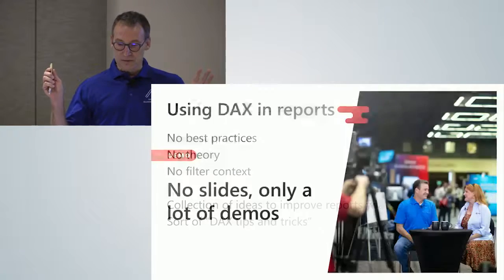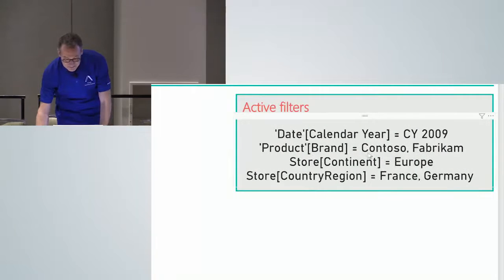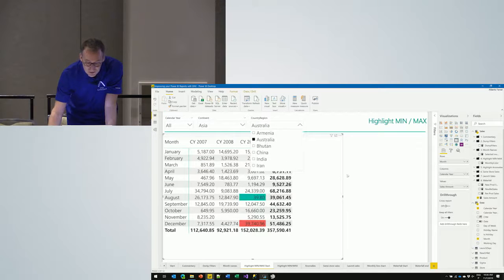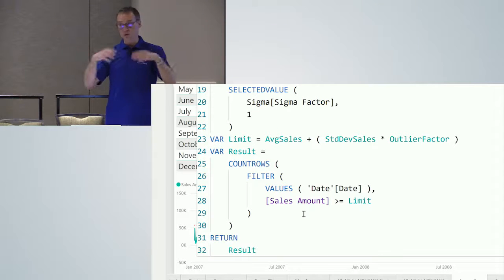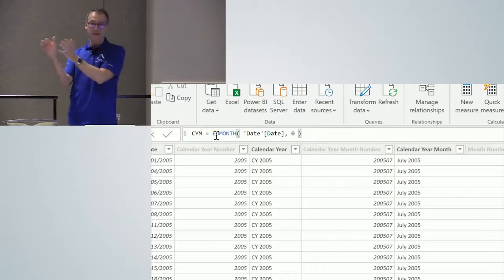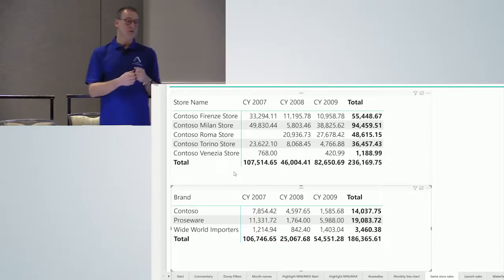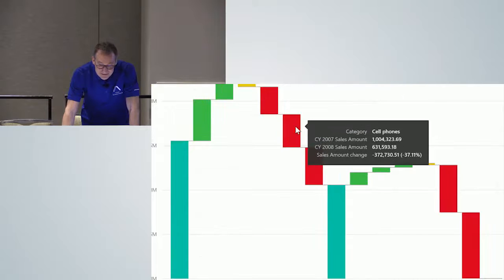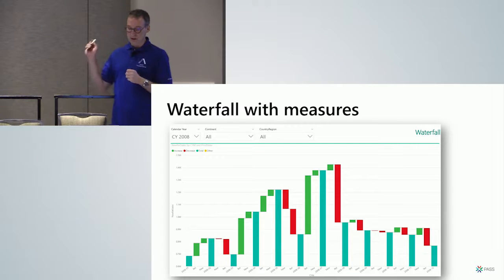Alberto Ferrari | Improve Your Power BI Reports with DAX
Complimentary Analytics Content: In this session, we show practical examples of DAX formulas that are useful in everyday reporting. Using practical demos and demo files you will be able to download, you will see how to create measures to control conditional formatting, how to compute totals of non-additive measures by summing the rows visible in a report, how to create an additional “others” row after the top 10 customers, and how to provide a human-readable description of slicer selection.